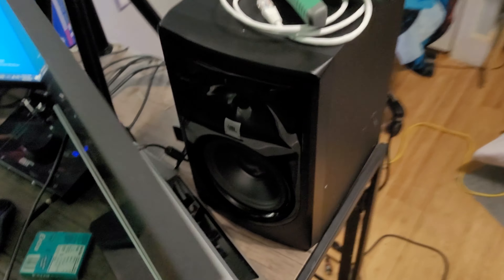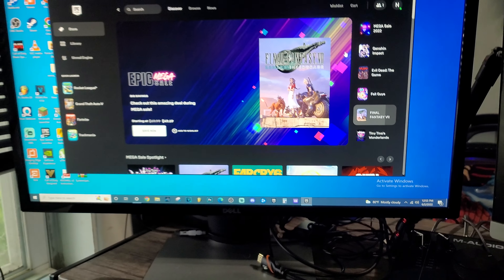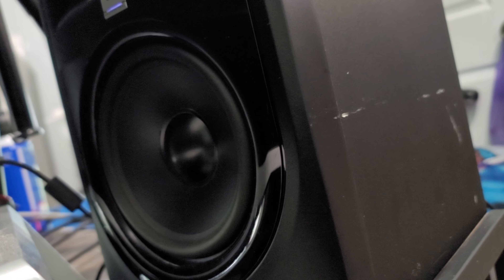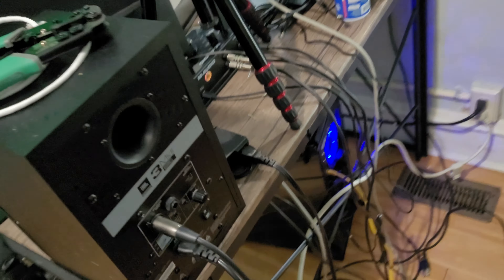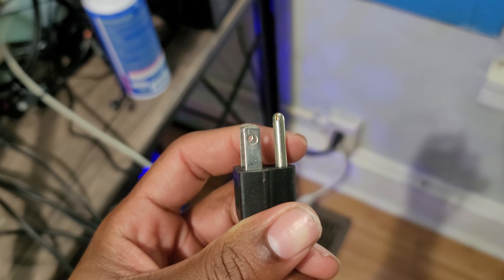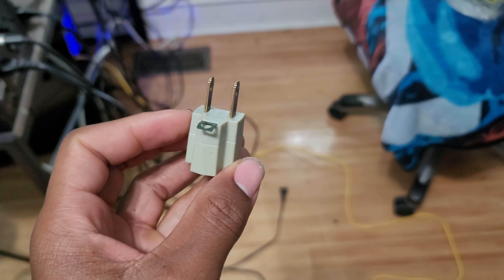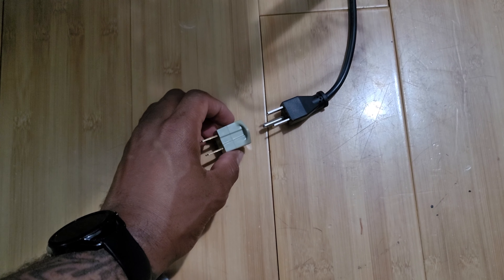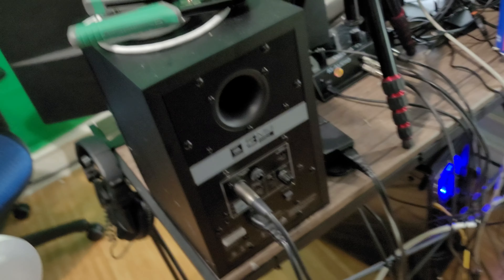fixing stupid monitor/speaker constant buzzing and whining noise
You read the title silly! Why you here!?